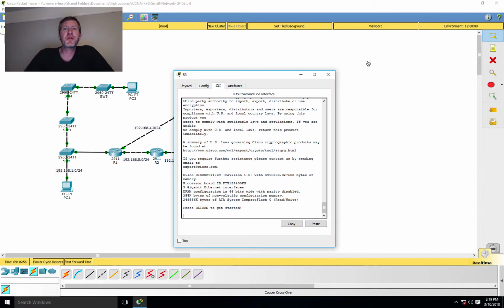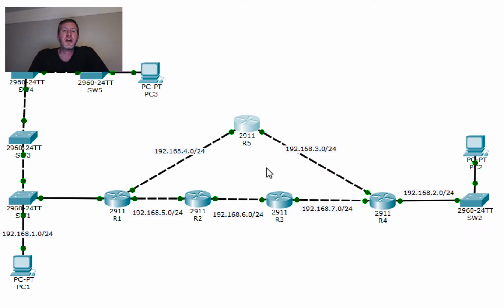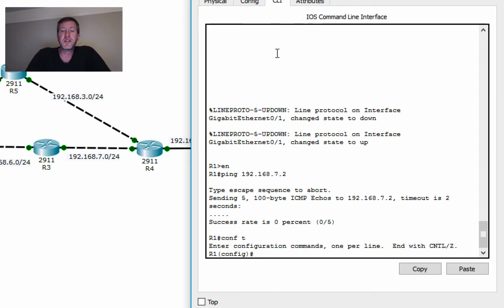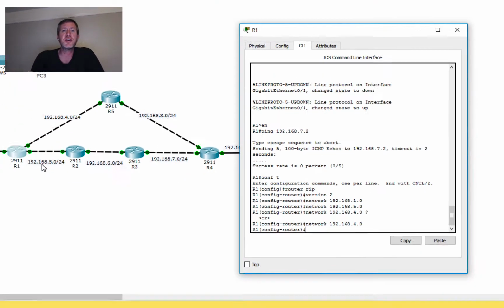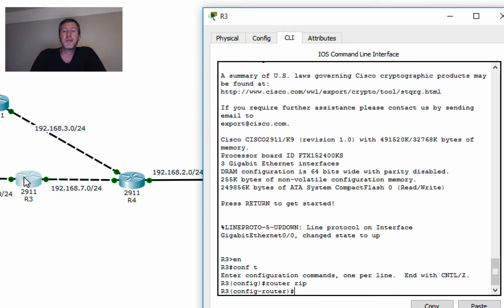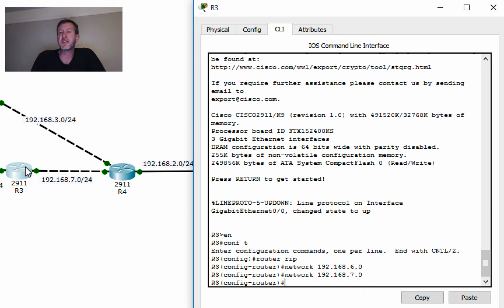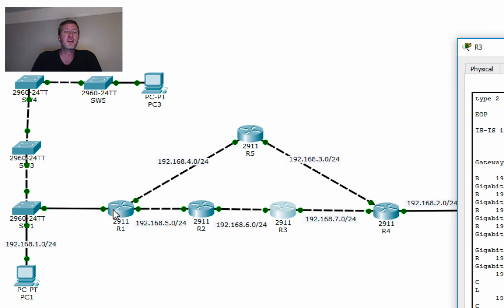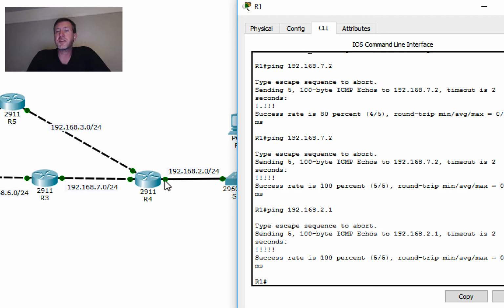How To Configure RIPv2 On Cisco Routers for CCENT / CCNA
How To Configure RIPv2 On Cisco Routers for CCENT / CCNA. Want to learn how to configure the Routing Information Protocol version 2 (RIPv2)? Are you studying for your CCENT or CCNA exams 100-105 (ICND1) or 200-105 (ICND2) or 200-125 combined exam? You'll want to watch this video!

🔴 Cisco Press ICND1 Book
🔴 Cisco Press ICND2 Book
🔴 Cisco Press 200-125 Cert Guide
🔴 This Video Shot With a Logitech c920 webcam
🔴 Audio recorded on Apple Airpods